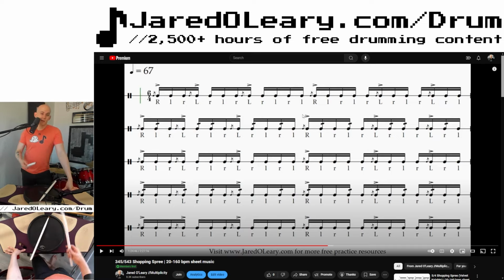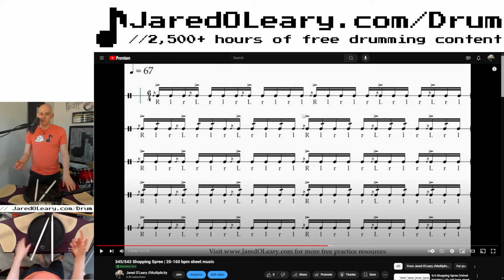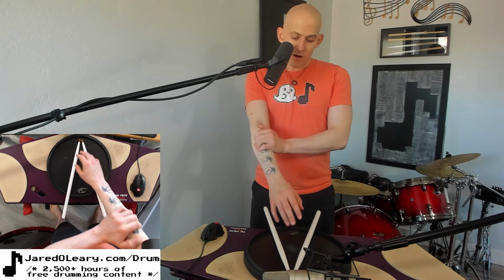What should you practice first? (and other drumming tips)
This video highlights answers to some of the hundreds of questions I've received during my drumming Q&A livestreams. Think of these livestreams as my virtual "office hours" where I practice things I'm not good at (yet), while I answer questions that appear in the chat. When answering these questions, I draw on a wide range of experiences as a performer, educator, and scholar who has been drumming since 1998, taught every grade Kindergarten through doctoral student since 2003, and has conducted research in the fields of music education and computer science education. If you want to learn more about my professional background, here's a link to my CV

If you ever have a question about performing or teaching that you'd like me to answer, feel free to ask it in the chat during a livestream or as a comment on any of my videos. For hundreds more drumming and teaching tips like these, see the Tips and Lessons section in my channel's home tab

00:00 What should you practice first?
02:11 Pomodoro method for improving attention over time
02:59 Signs to stop practicing
03:46 Mental vs physical exhaustion
04:37 TEA framework applied to practicing
05:27 The importance of rest
06:27 Focus on overall health to improve your playing
07:11 Learning from professional athletes
08:14 Rest and your brain